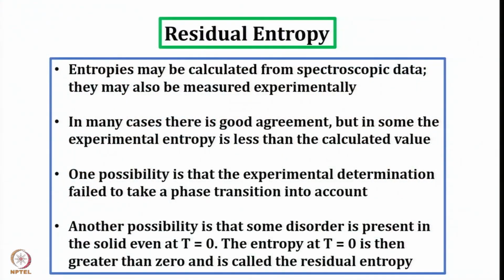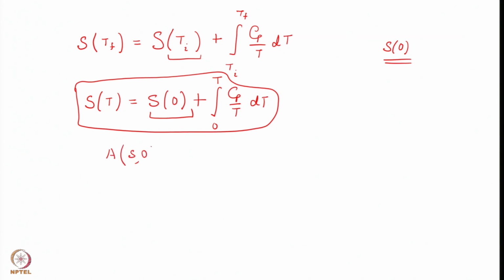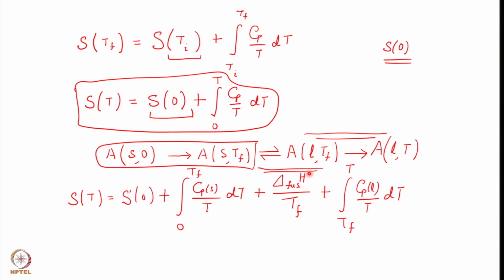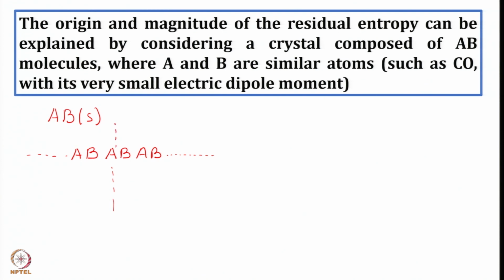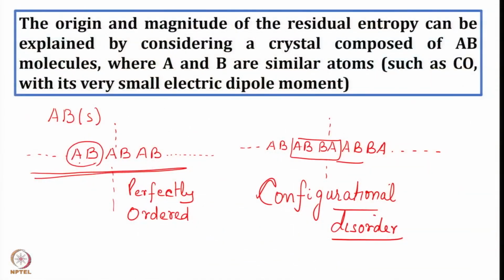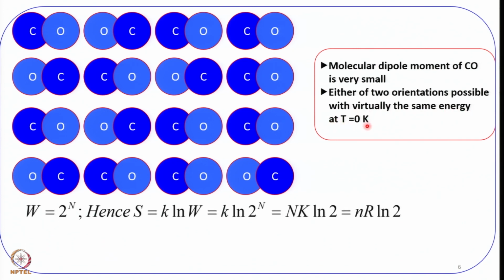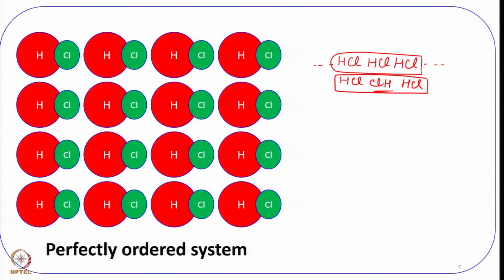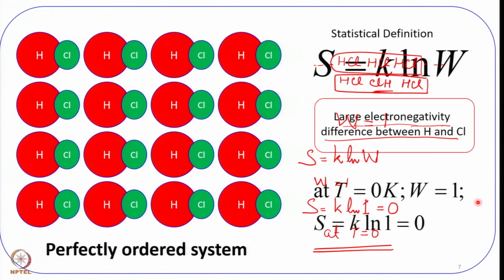Residual Entropy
Subject: Chemistry